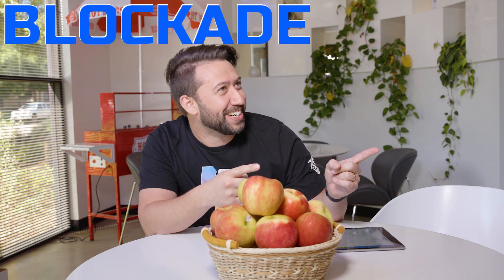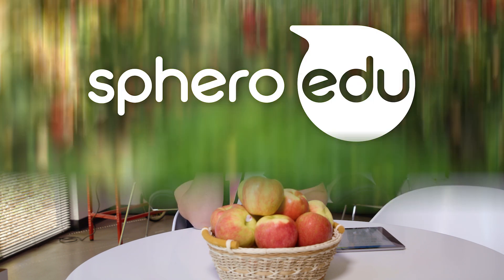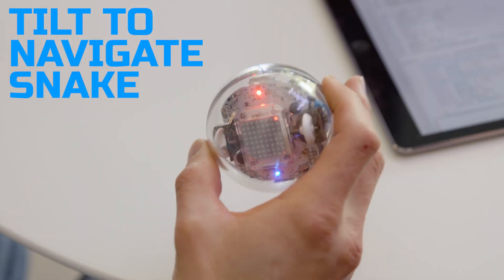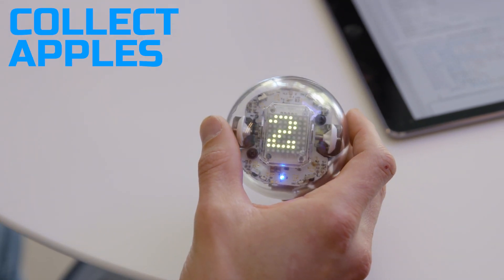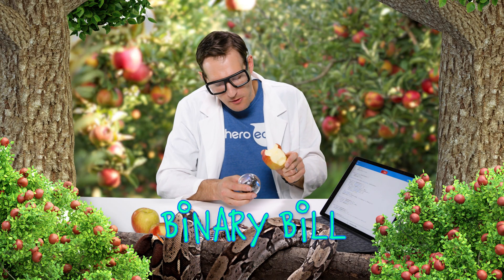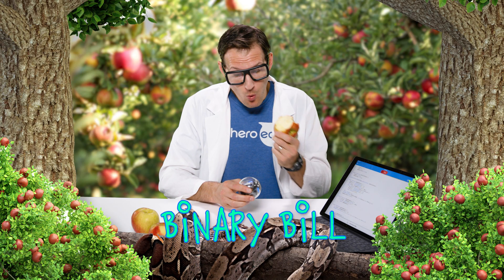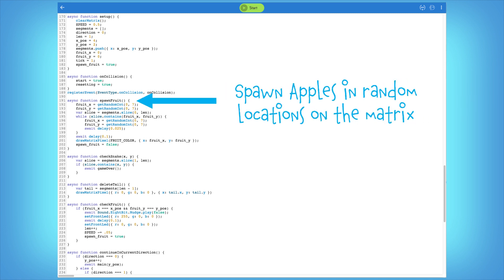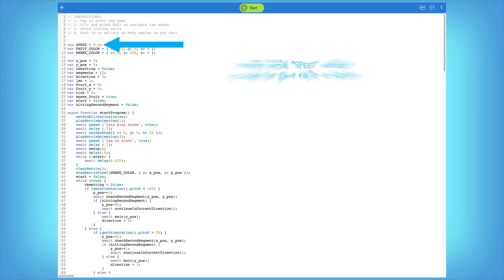Snake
This program is a rendition of the “Snake” game where you drive a snake on the screen, trying to collect apples and avoid crashing into the wall. Like other hand-held games with Sphero BOLT, you will play the game on the matrix and use simple pitch and roll gestures that use the gyroscope to affect the Snake position. We've also used some fancy math to dynamically draw pixels to the matrix, and built the game logic in JavaScript.

The game concept originated in 1976 with the arcade game Blockade and was cloned and renamed hundreds of times. You may have seen the same concept labeled as Worm, Dominos, Surround, Bigfoot Bonkers, Nibbler, Rattler Race, or many others. The game saw a big resurgence in 1998 when Nokia, a popular cellphone maker at the time, loaded a version of the game on deck with their phones. Today, there is even a massively multiplayer online (MMO) version you can play at Slither.io where you play simultaneously with people from around the world. This Sphero-ized Snake game is just for one player, but we think it’s pretty cool and you might just have to show your friends. Collect as many apples as you can!